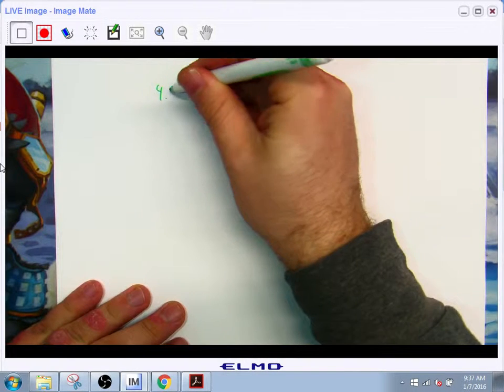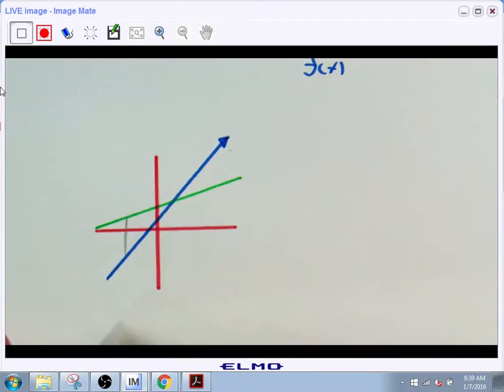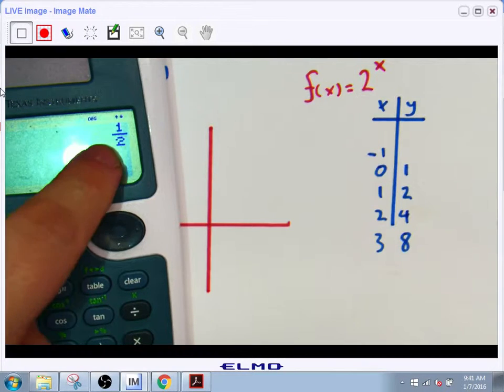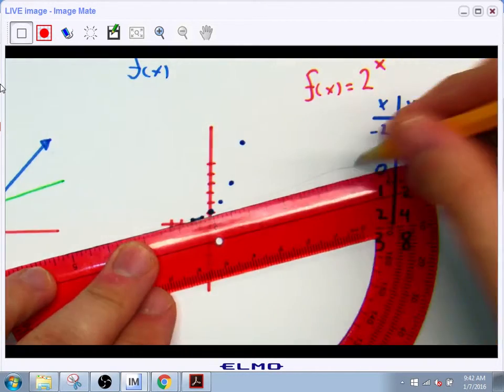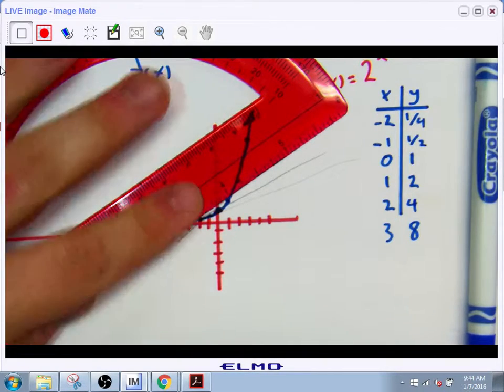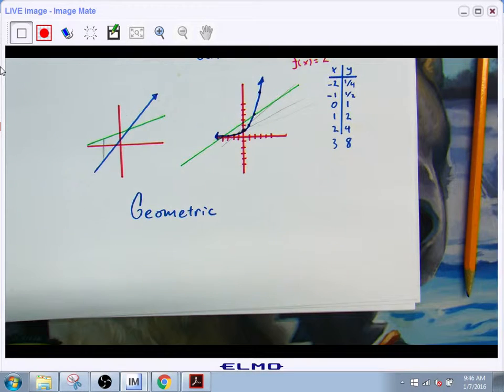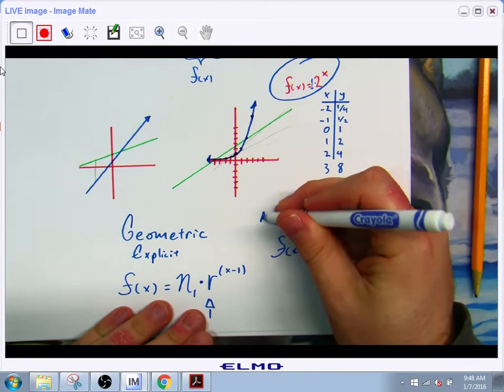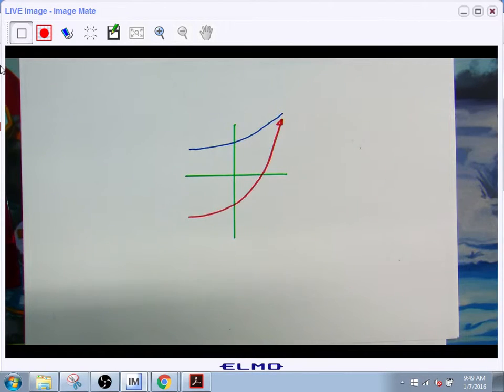Lesson 4.3 - Growth of f(x) and Review Explicit Equations of Geometric Sequences